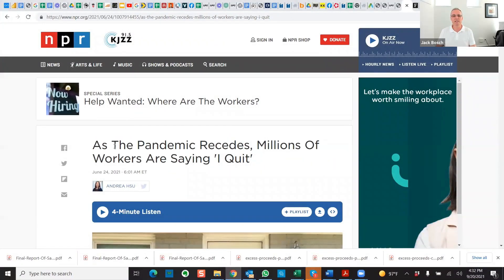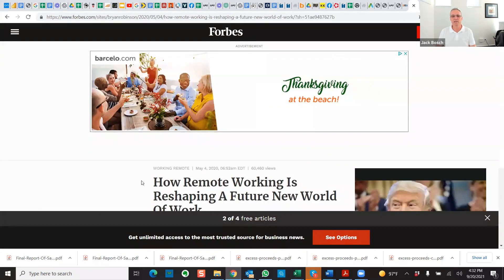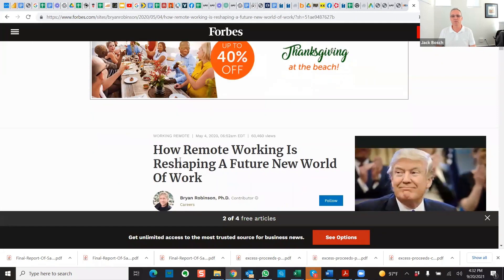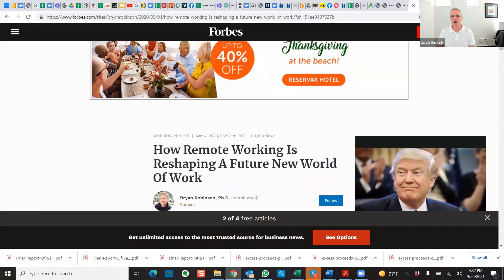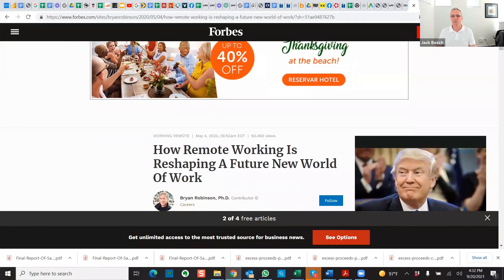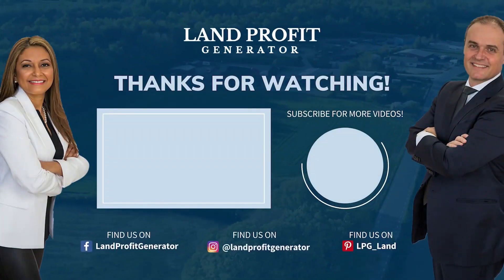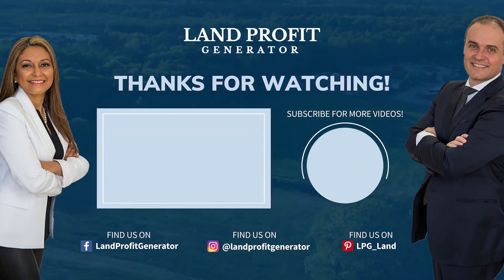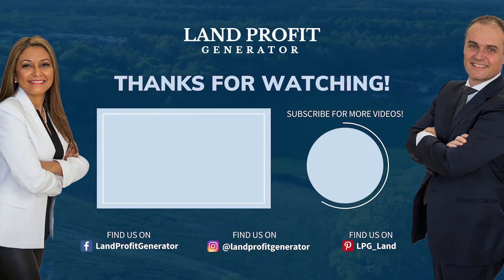The Great Resignation: How Remote work has Prompted the Labor Shortage of 2021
The Great Resignation (aka the Great Reassessment) has prompted millions of people to take a hard look at whether or not they want to return to the office. People are far happier working from home and taking advantage of the newfound freedom they've acquired post-pandemic. Low interest rates and a migration away from overpopulated areas have prompted what is being called the "Zoom Boom" in the real estate industry.

Timestamps:
0:00 Hiring before and after Unemployment
3:30 The Big Resignation
5:16 Explaining the Zoom Boom
6:19 How it's affected our business
7:24 Vaccination and WFH

If you are looking to embrace the New Normal by adopting new ways of living and working, there is no better time to start your land investing business RIGHT NOW.

We are in the business of teaching people how to replicate the business model that allowed my wife Michelle and me to walk away from corporate America and build an 8-figure real estate empire using the simplest and most affordable asset class in real estate.

In addition, the business is 100% mobile and designed to remain profitable no matter what crisis hits the stock exchange.

If this sounds like a good fit for you